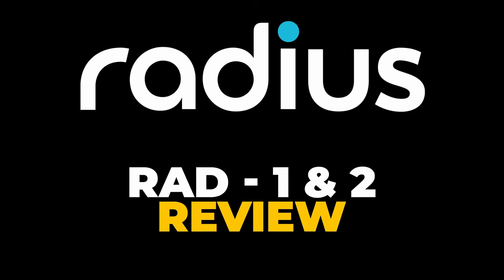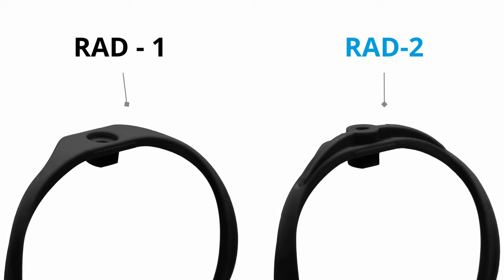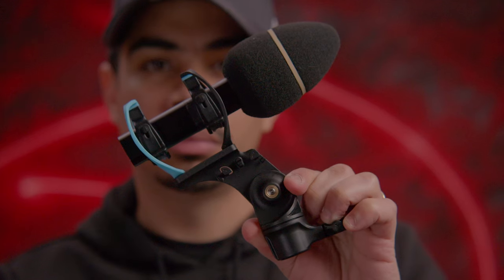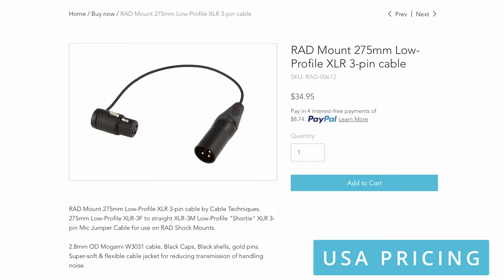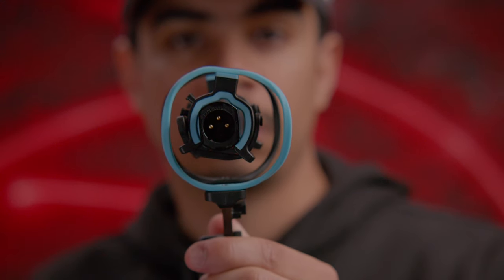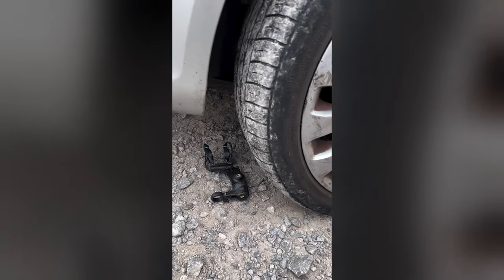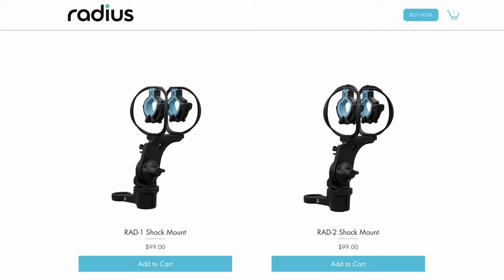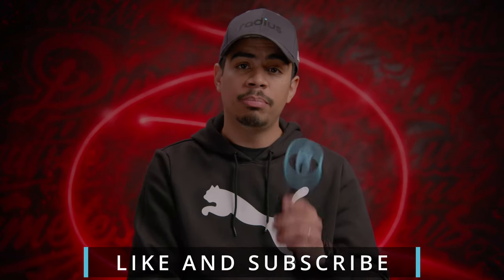ALL NEW Radius Windshields Rad 1-2 Microphone Shock Mount Review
It's been 2 months with using the Radius Windshields Rad-1 and Rad-2 microphone shock mounts and I finally feel good to share my thoughts on them.

Radius Windshields is new company that provides high quality microphone accessories. While the company is new, the people behind the brand have decades of experience.

In this video, I'll go through all of the great features and minor things I feel that can use improvement with these microphone shock mounts.

Here's some detail from their website

The RAD-1 Shock Mounts are designed to be used with short shotgun and small condenser pencil microphones (super-cardioid, cardioid and omni). This suspension provides exceptional isolation from movement, handling noise and other vibrations associated with booming. The mount has soft-coated universal mic clips to fit any mic 19-25mm in diameter. Each mount includes a pair of standard firmness hoops (black) and a pair of softer hoops (light blue) -- so you can get the best isolation for your style of booming. All of the components are produced using virtually indestructible thermoplastic elastomers from high-precision injection moulding in an ISO-9000 certified factory (no 3D printing here). The RAD Shock Mounts are made in England.

The RAD-2 Shock Mounts are designed for for use with standard length shotgun microphones and small condenser pencil microphones with slide-on fur windshields on the front. It provides exceptional isolation from movement, handling noise and other vibrations associated with booming.

The mount has soft-coated universal mic clips to fit any mic 19-25mm in diameter. Each mount includes a pair of standard firmness hoops (black) and a pair of softer hoops (light blue). The RAD-2 hoops are slightly thicker than RAD-1 hoops and have an extra 3mm of bracing on top to hold the extra weight of front-heavy microphones. All of the components are produced using virtually indestructible thermoplastic elastomers from high-precision injection moulding in an ISO-9000 certified factory (no 3D printing here). The RAD Shock Mounts are made in England.

If these products fit your needs, then please make sure to visit their website below!